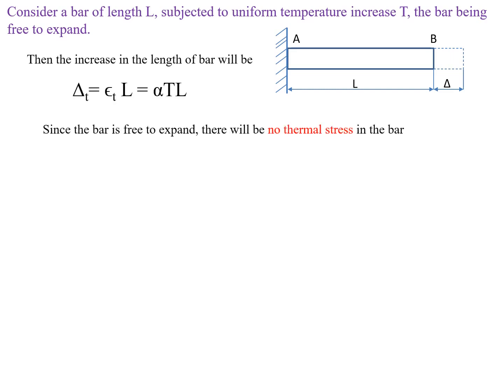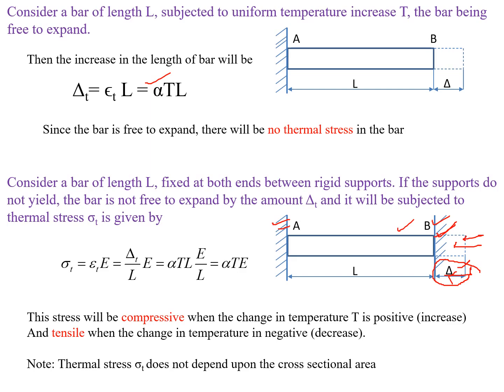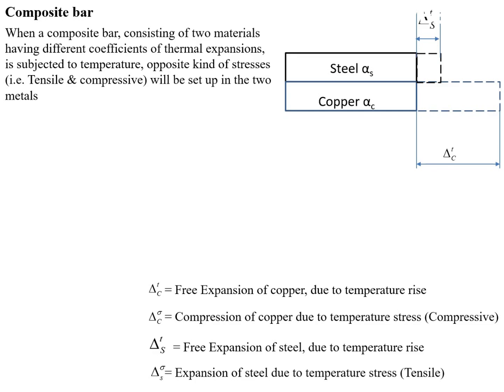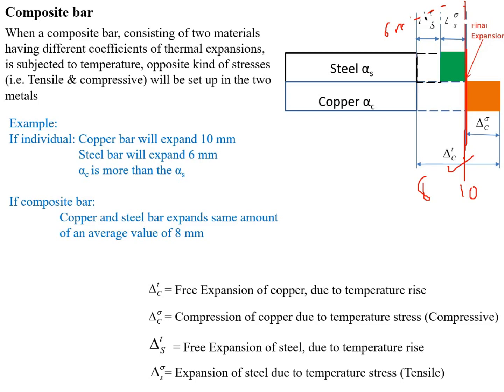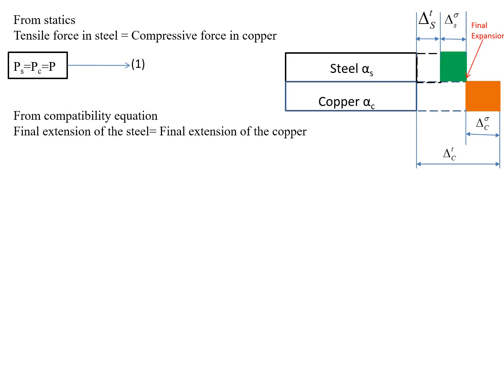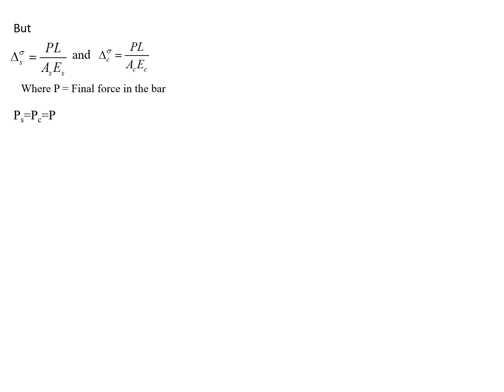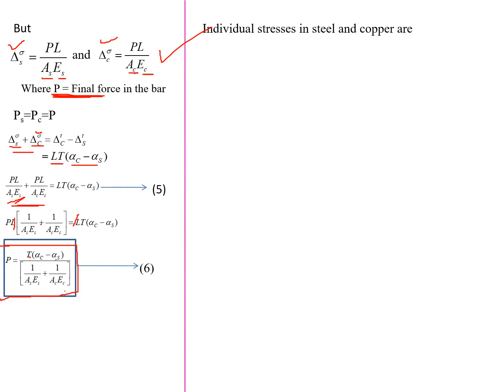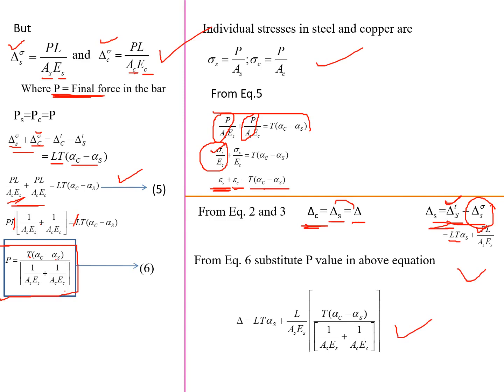26. Thermal Stress Example | Strength of Materials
(Compound Bar)

(Compound Bar-2)

(Compound Bar-3)

(Compound Bar-4)

(Example Problem)

(Example Problem)

(Statically Indetermined)

(Equivalent Modulus)

(Temperature Stress)

(Elastic Constants)

(Volumetric Strain)

(Volumetric Strain-2)

temperature stress example,
thermal stress solved problem,
som example problems,
strength of materials gate,
thermal stress derivation and problems,
mechanical engineering som

temperature stress example,
thermal stress problem solved,
som example problem,
strength of materials example,
thermal stress gate,
mechanical engineering som,
stress and strain problems,
gate som numericals,
ssc je som,
ese som preparation,